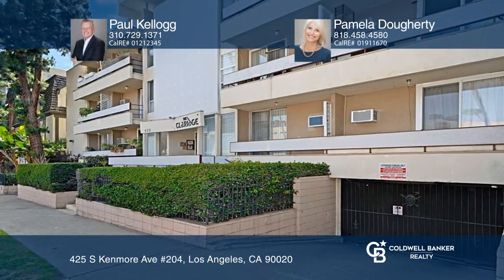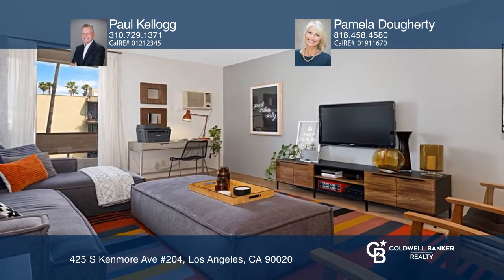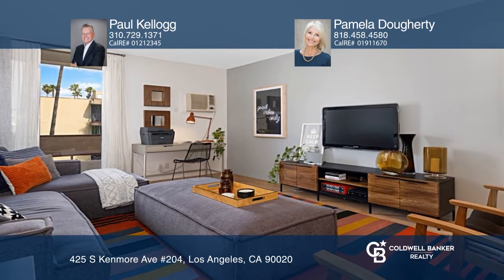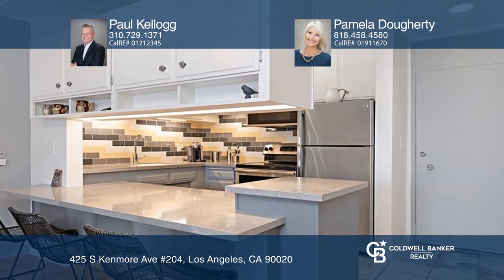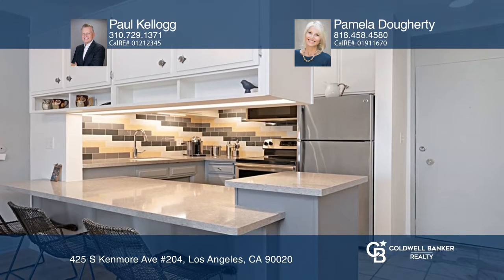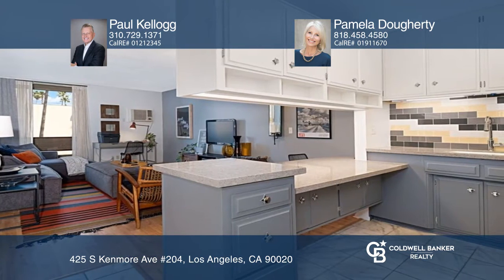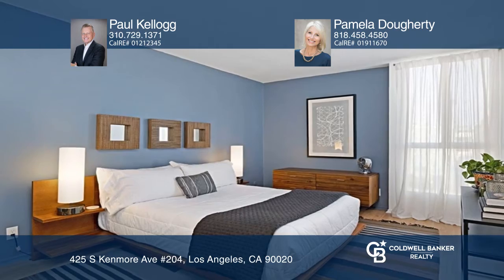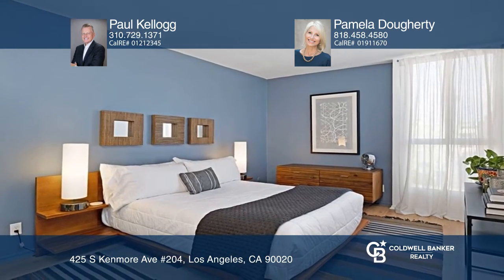425 S Kenmore Ave #204 Los Angeles, CA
425 S Kenmore Ave #204, Los Angeles, CA

Welcome to this recently refreshed one bedroom starter condo with great original details including mid-century cabinetry, decorative tile facade on the building, and a vintage lobby. Features include recently updated appliances, freshly painted with sparkling updated hardware and wood flooring. This